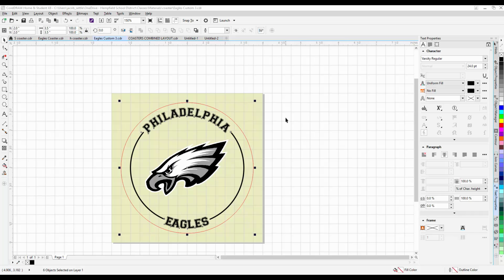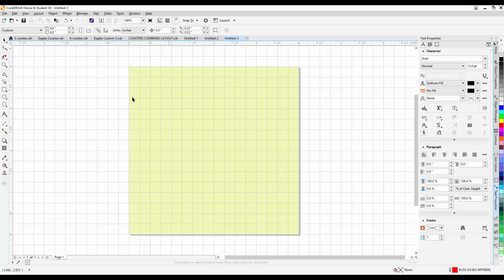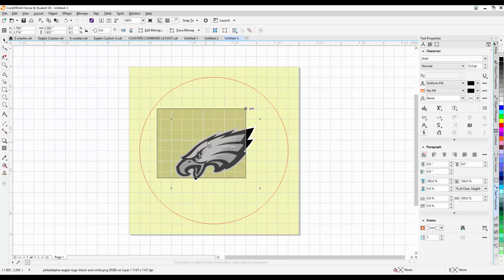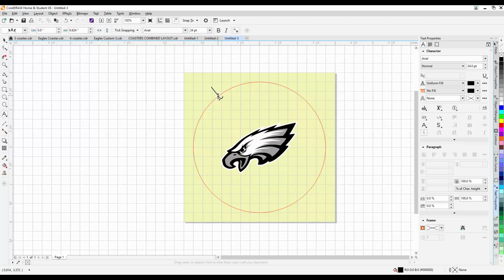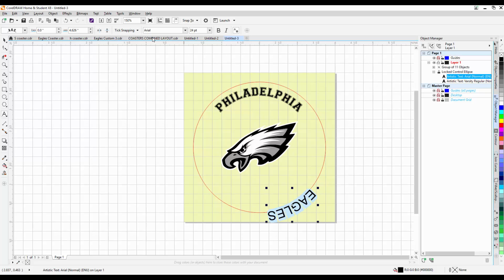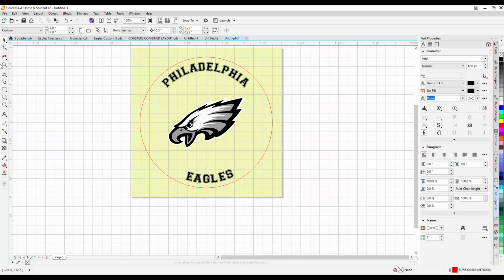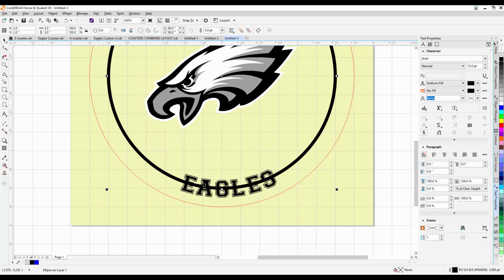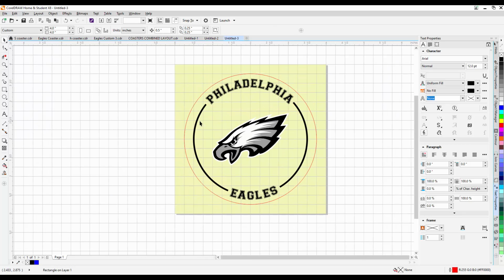Coaster with Custom Design